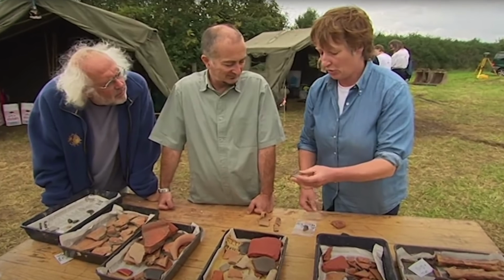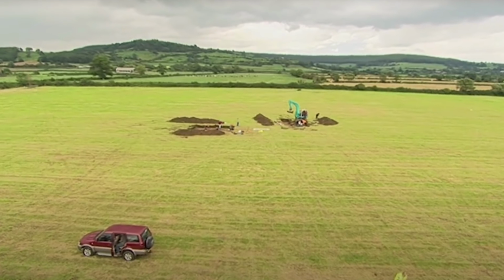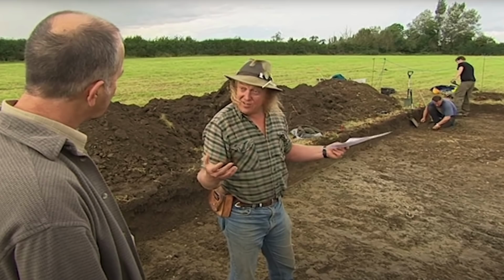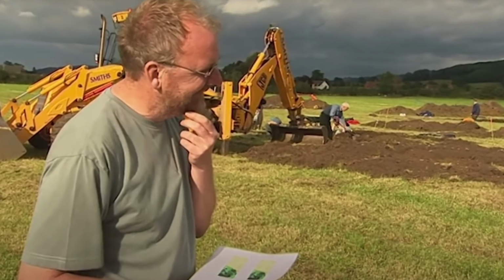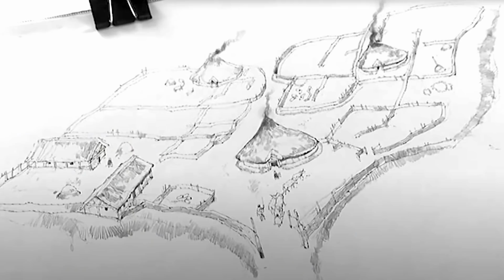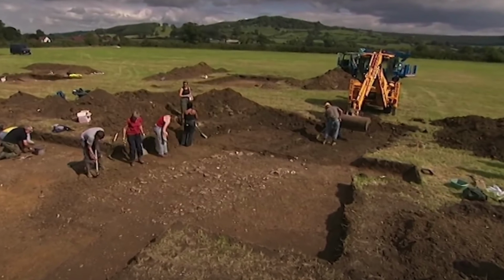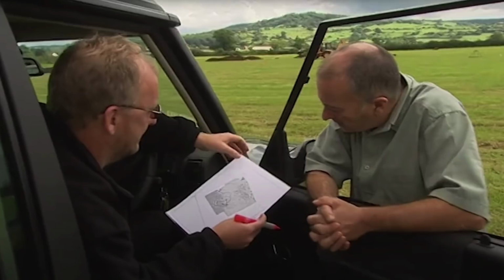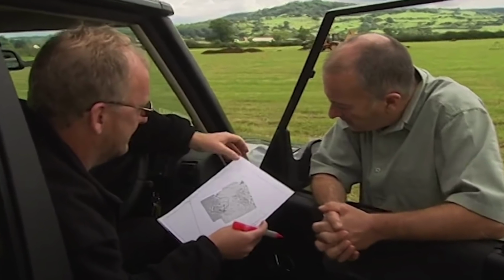Time Team Commentary: 'Going Upmarket with the Romans' | S12E07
Another weekend brings another Time Team Classic – and we have a great show for you this Sunday as the team head to Gloucestershire to investigate a field brimming with Roman finds. But villa or no villa? That is the question!

In this exclusive episode commentary, Dani Wootton is once again joined by Dr John Gater, who takes time out from the local pub to wax lyrical on the geophysics and, of course, share the now customary jibes at his rival, Stewart Ainsworth. Another one not to be missed!

NOTE: This commentary may contain spoilers. If you haven't yet seen the episode, you may want to watch it first on Time Team Classics.

Support Time Team by becoming a patron and get access to exclusive behind-the-scenes content